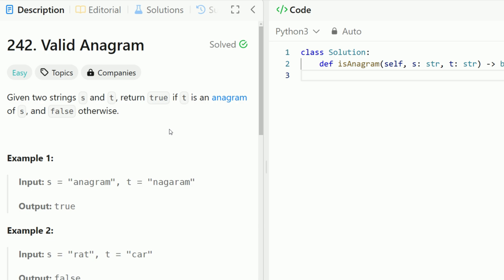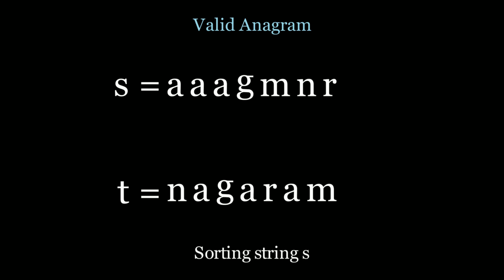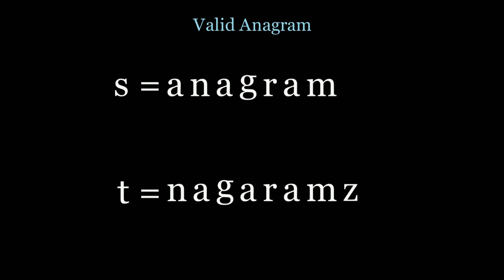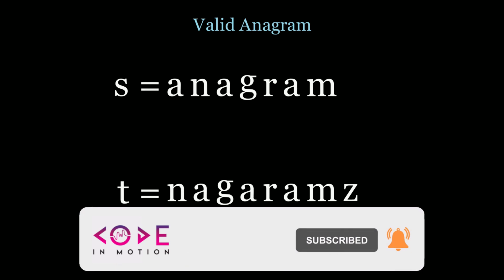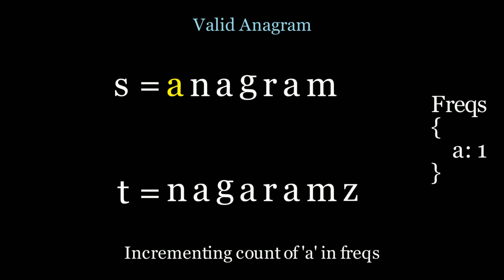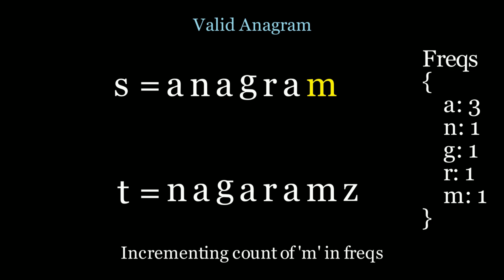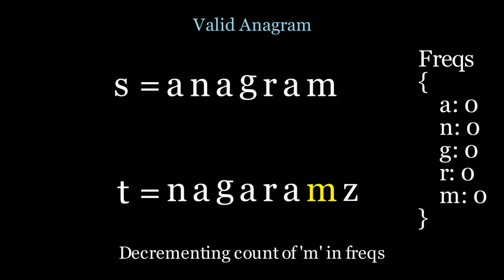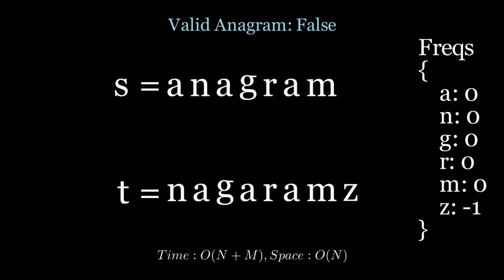[Animated] LeetCode 242 Valid Anagram | Blind 75 | Hashmap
Today, we’re solving LeetCode 242 Valid Anagram Animated Solution | Blind 75 | Python | Hashmap — a common challenge you'll encounter in coding interviews on platforms like LeetCode. In this video, I’ll break down the solution using easy-to-follow animations that simplify complex algorithms. Whether you're preparing for a software engineering interview or just brushing up on data structures and algorithms, this tutorial will help you grasp the key concepts and improve your coding skills.

🧾How to approach LeetCode 242 Valid Anagram Animated Solution | Blind 75 | Python | Hashmap step-by-step
📖 Core concepts, such as hashmaps, anagrams
⏳ Detailed breakdown of time and space complexity
🎯 Tips for optimizing your code to make it more efficient

🕒 Timestamps 🕒
0:00 - Problem Statement
0:32 - Brute Force Solution
1:32 - Optimal Solution
6:10 - Optimized Optimal Solution
9:22 - Brute Force Implementation
9:36 - Optimal Solution
11:08 - Optimized Optimal Solution

Mastering this problem will help you ace interviews at top tech companies like Google, Amazon, Microsoft, Facebook, Meta, Netflix, Tesla, Adobe, Pinterest, Airbnb, Spotify, Bloomberg, and more! This solution uses Python, but can be extensible to JavaScript, Java, C++, C, and Go!

💬 Got questions or suggestions? Drop them in the comments below — I’d love to hear from you! Let’s solve these coding challenges together and get ready for those big tech interviews! 🙌